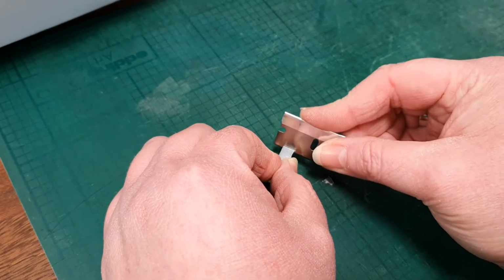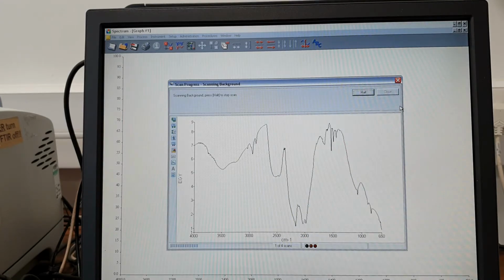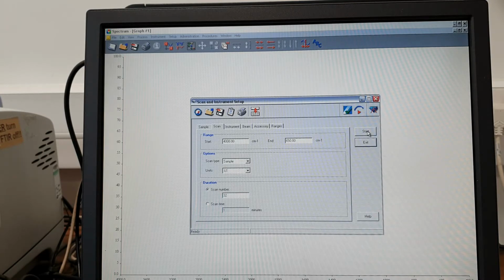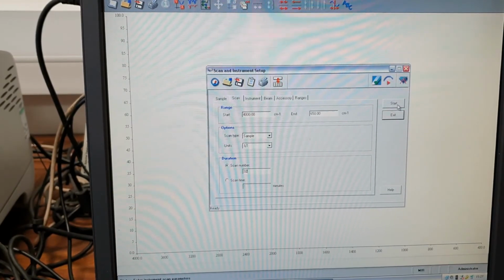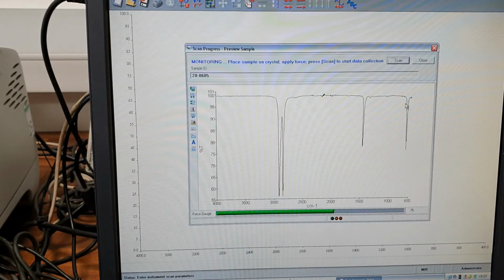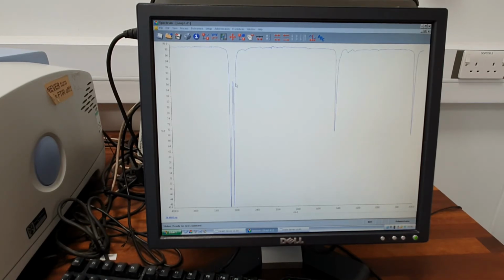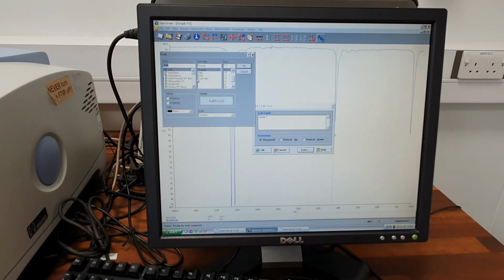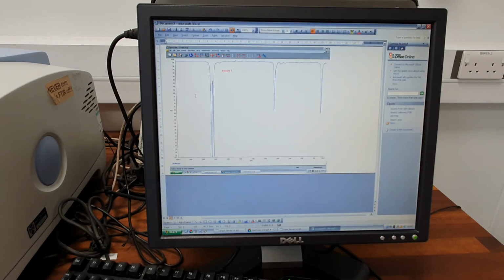Fourier Transform Infrared Spectroscopy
A brief video showing the operation of a Perkin Elmer FTIR